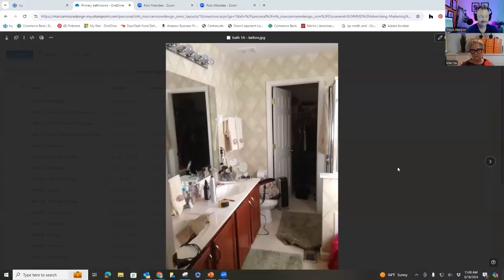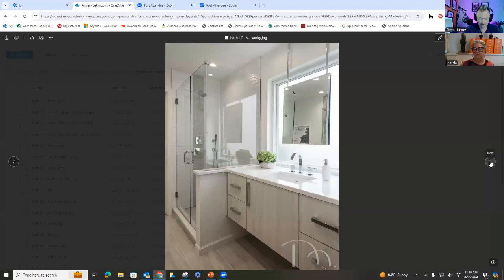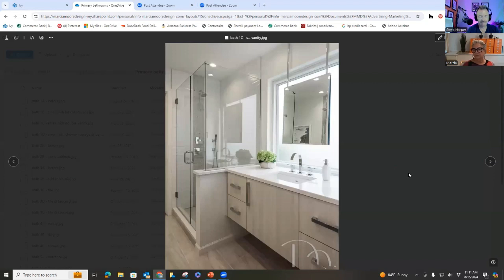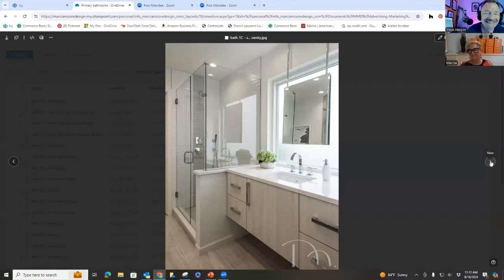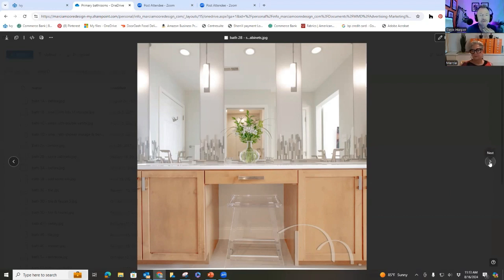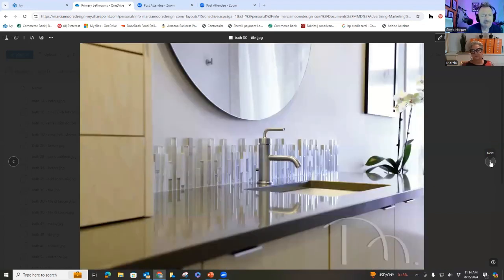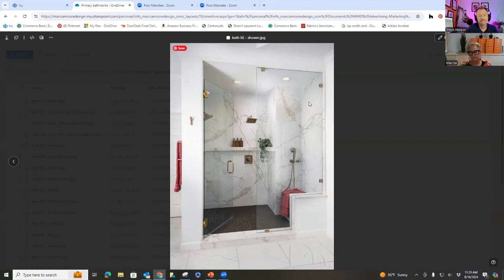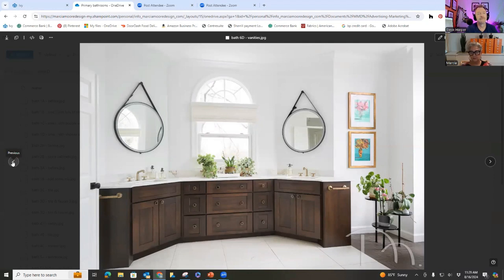Marcia Moore 08 16 24 Founder and Principal Designer of Marcia Moore Design youtube